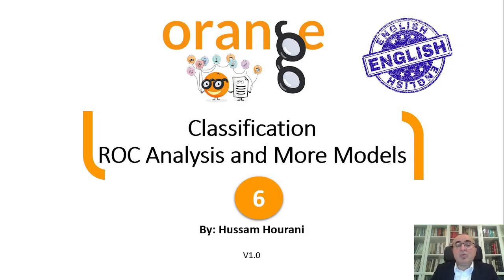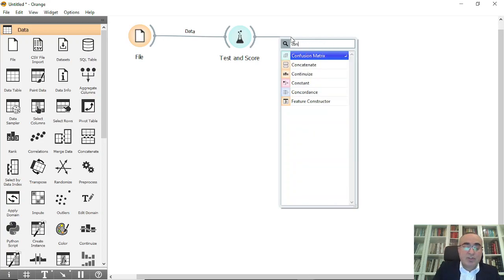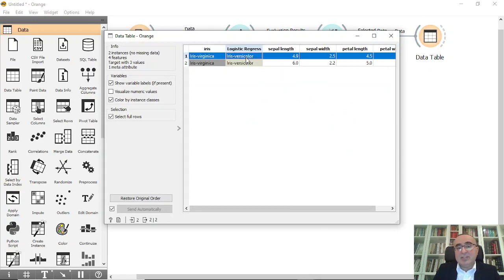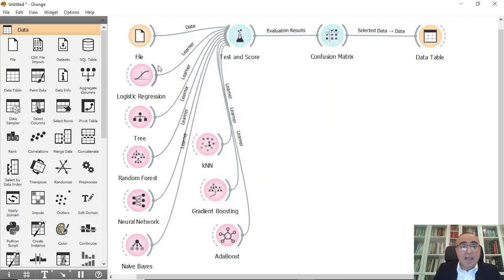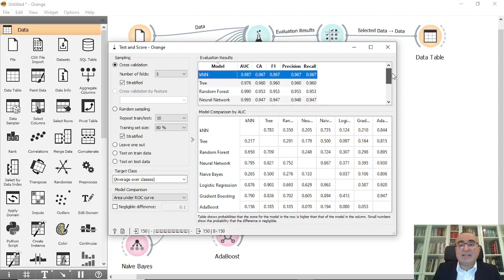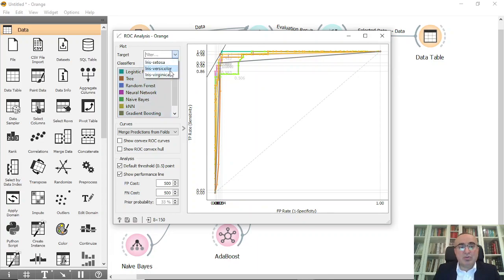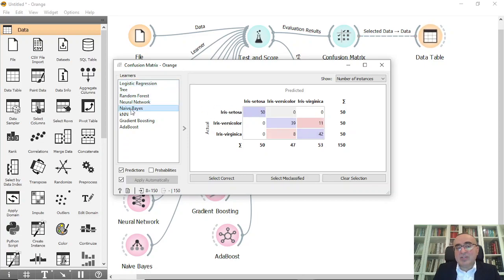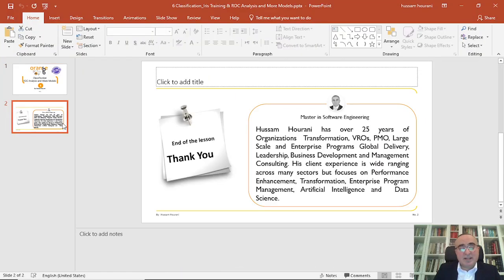6 : Classification : ROC Analysis and More Models